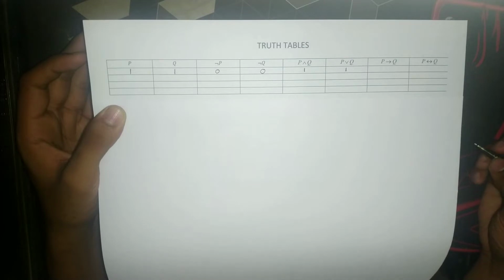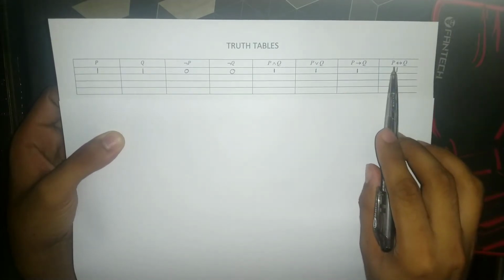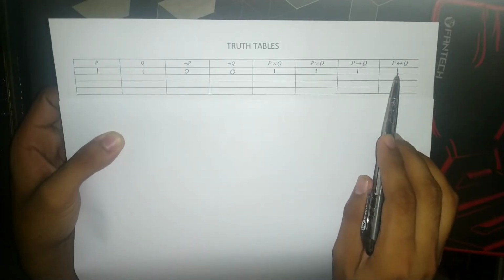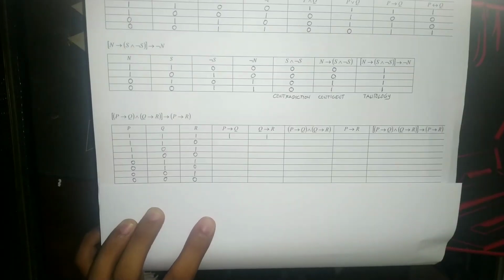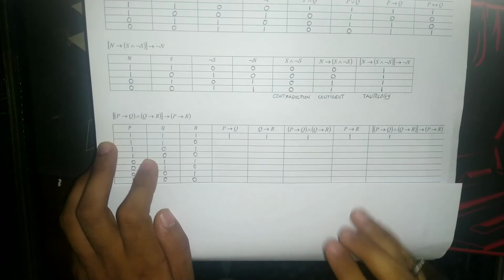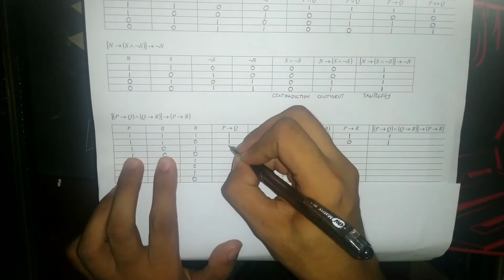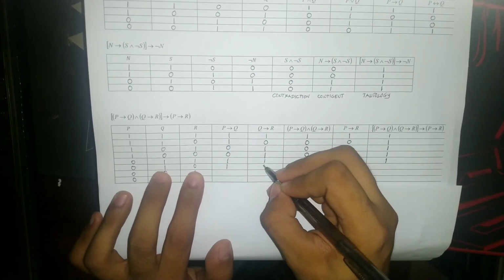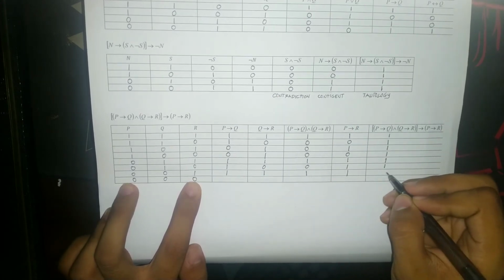Truth Tables - a basic guide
basic guide to truth tables

p.s. forgive the background noiseof barking dogs and moving trucks... 😅